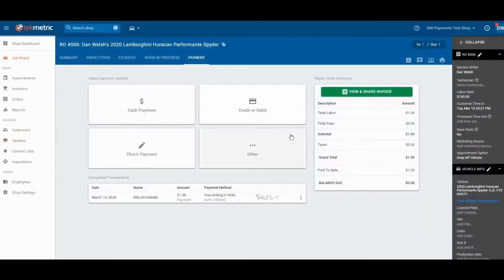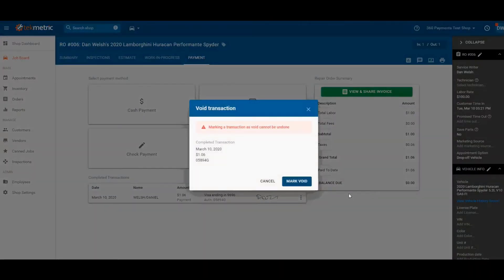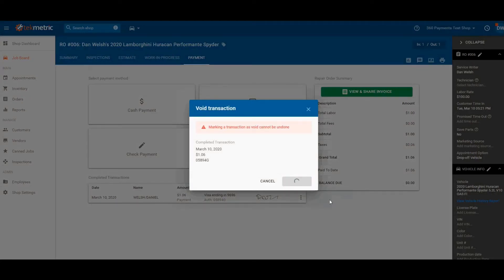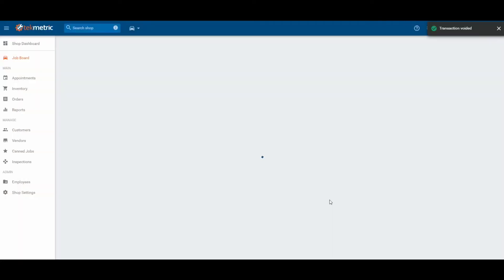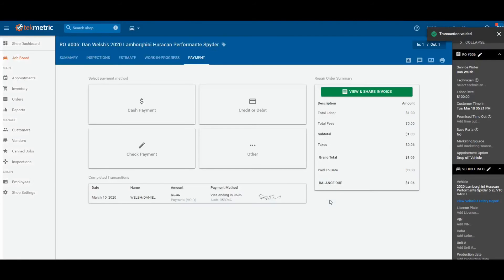How to Process a Void or Refund Using the 360 Payments Integration in Tekmetric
This video will show you how to process a void or a refund using the 360 Payments integration in your Tekmetric software.

360 Payments is one of the fastest-growing credit card payment processors in America. Based in the Bay Area with clients throughout the United States, the company is committed to providing the best technology for its merchant partners and clients. 360 Payments lives by the motto “Full Service. Full Disclosure. Full Circle.” In the past twelve months, the 360 Payments team has processed more than $2 billion in credit and debit sales, and has been ranked in the Inc. 5000 list of fastest-growing private companies for the past five years.